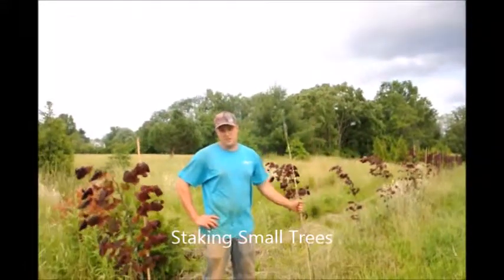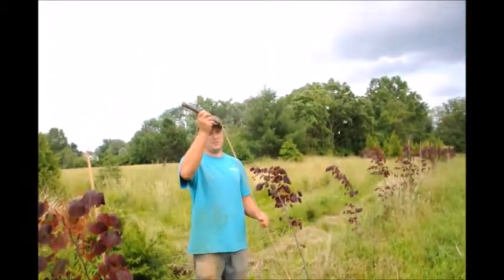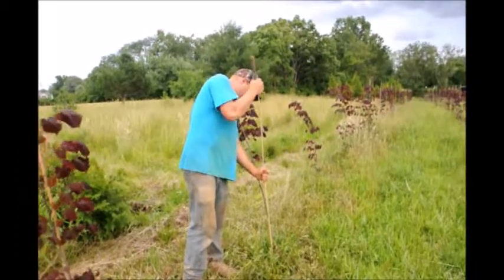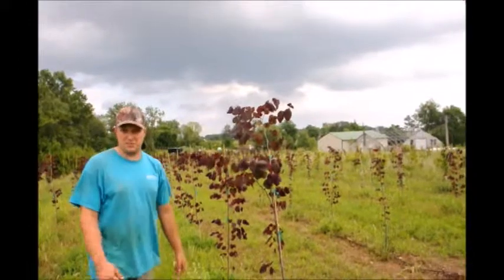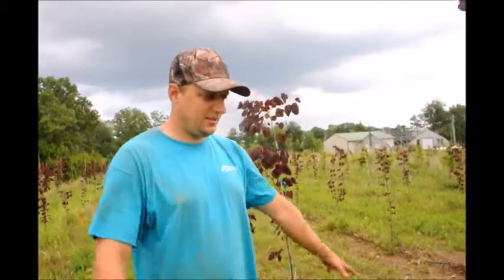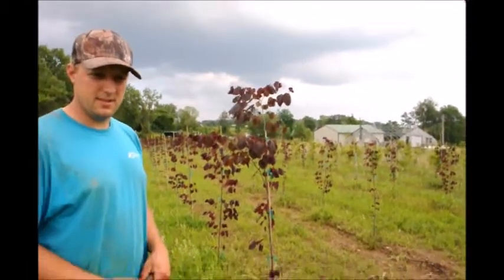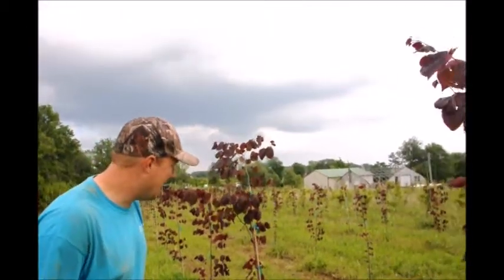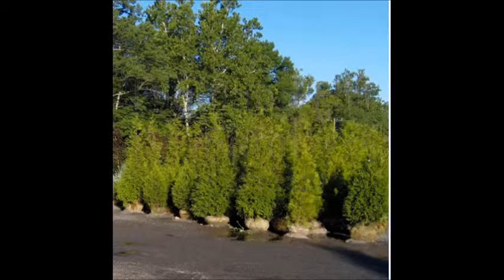Staking a Tree